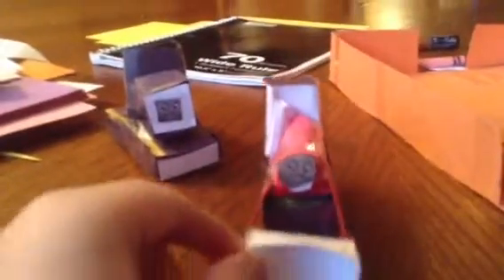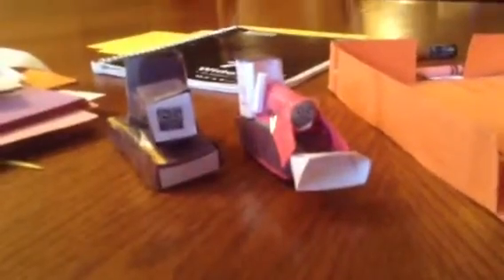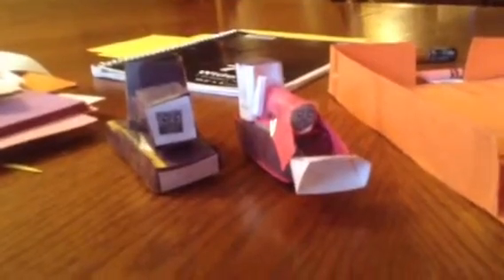Jack and Nelson